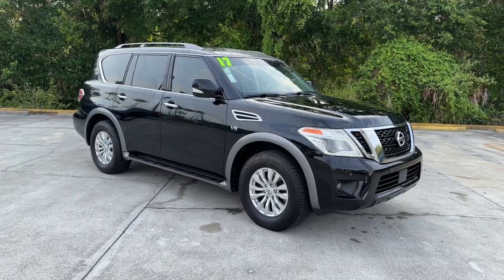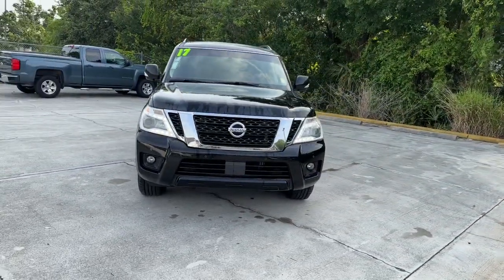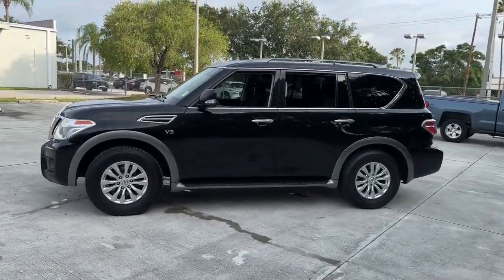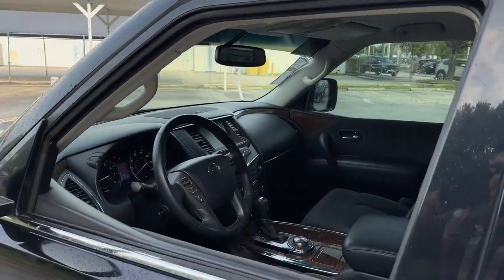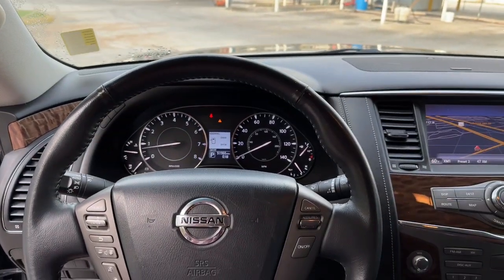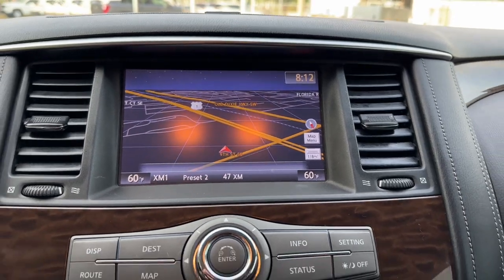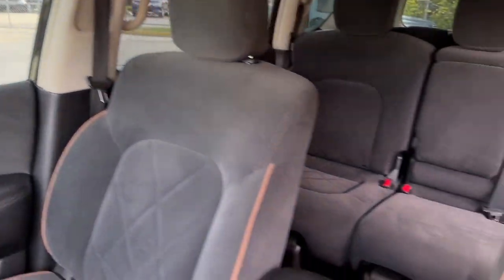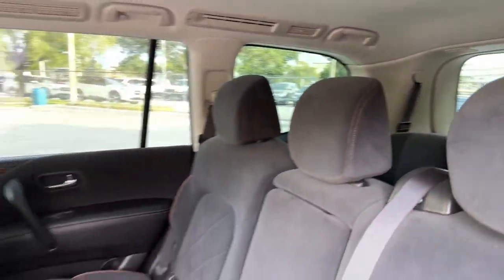2017 Nissan Armada Vero Beach, Fort Pierce, Sebastian, St. Lucie Melbourne, FL 23396C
Super Black Used 2017 Nissan Armada SV available at Sutherlin Nissan Vero Beach. Servicing the Fort Pierce, Sebastian, St. Lucie, and Melbourne Florida area.

#{MAKE}
#{MODEL}
2017 Nissan Armada SV - Stock#: 23396C

Super Black 2017 Nissan Armada SV DRIVER PACKAGE AWD 7-Speed Automatic 5.6L V8 DOHC 32V Endurance 13 Speakers 18 Alloy Wheels 3rd row seats: split-bench 4-Wheel Disc Brakes ABS brakes Air Conditioning AM/FM radio: SiriusXM Auto-Dimming Rear-View Mirror CD player Driver Package Electronic Stability Control Front Bucket Seats Front dual zone A/C Front Fog Lamps Fully automatic headlights Heated door mirrors Heated front seats Low tire pressure warning Navigation System Power 3rd Row 60/40 Split Fold-Flat Bench Seat Power door mirrors Power driver seat Power Liftgate Radio: Bose AM/FM/SXM/CD/MP3 Audio System Rear air conditioning Security system Speed control Steering wheel mounted audio controls Traction control Trailer Towing Harness.Recent Arrival! Odometer is 2424 miles below market average!If you dont shop Sutherlin youll pay too much! Prices DO NOT include the cost of Certification. Add $1299.00 for Certified vehicles.